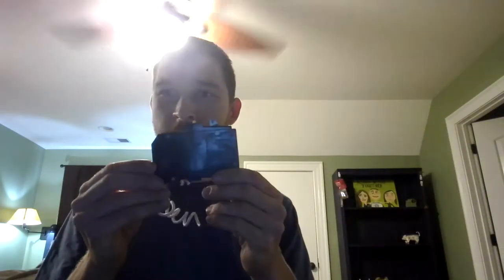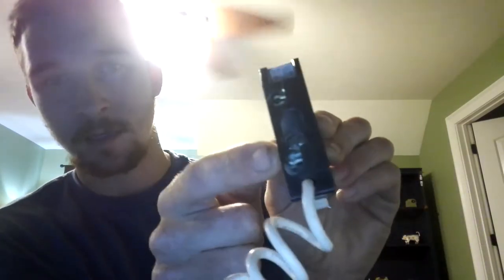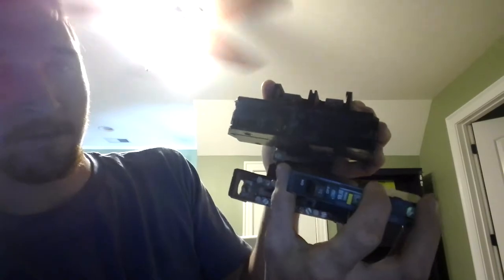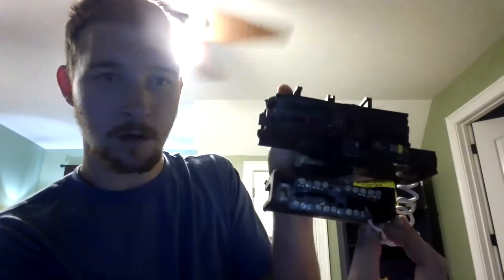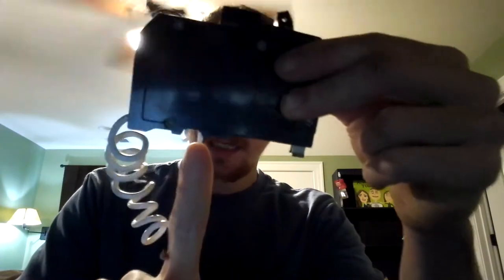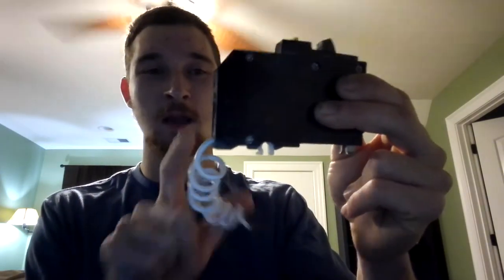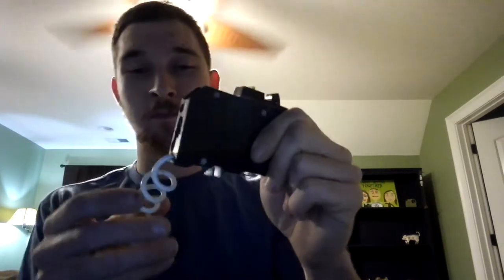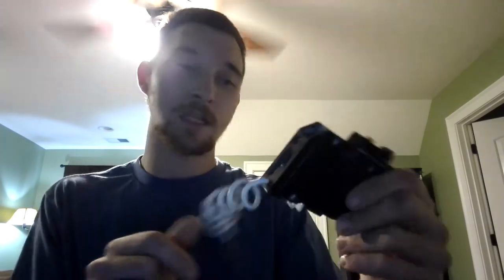What you need to know about afci circuit breakers.